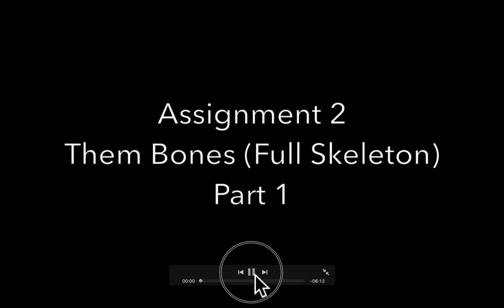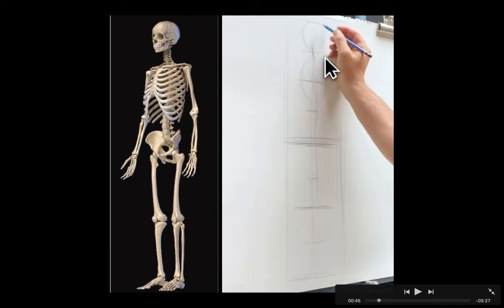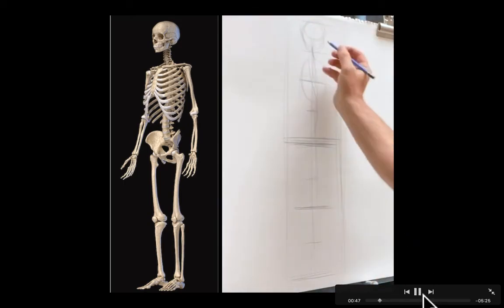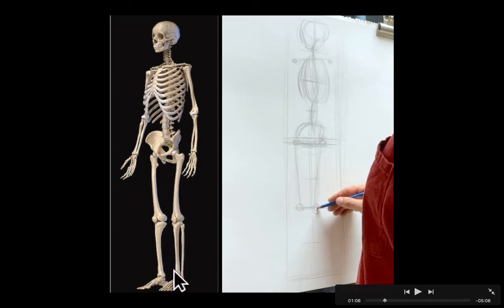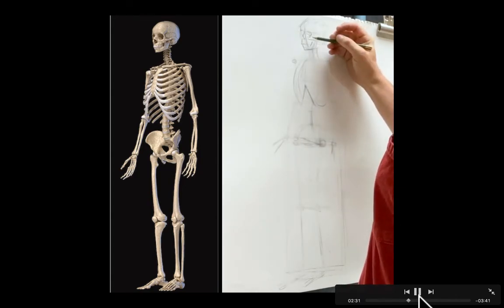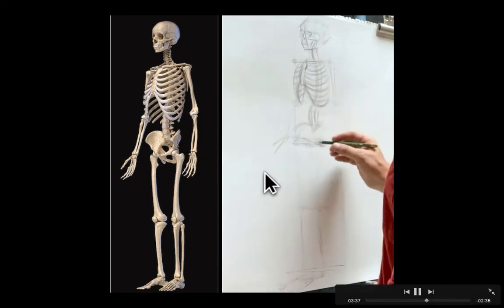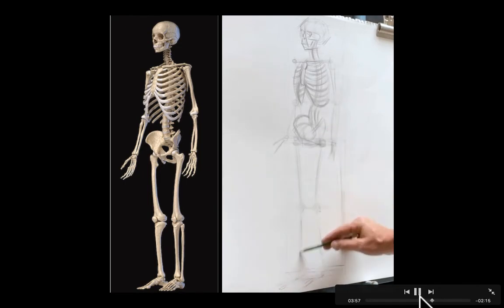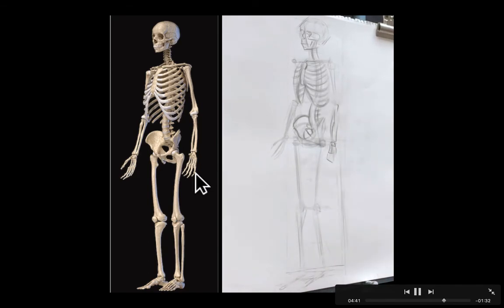Art 2100, Life Drawing, Assignment 2, Part 1, Them Bones (Full Skeleton)